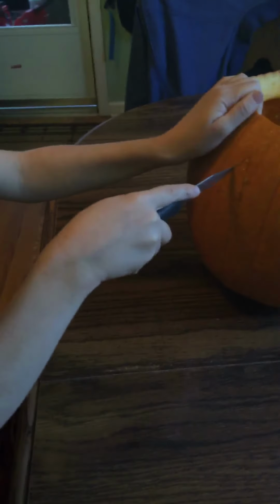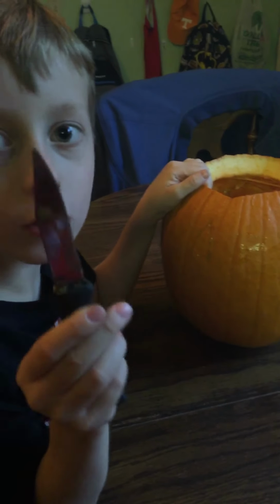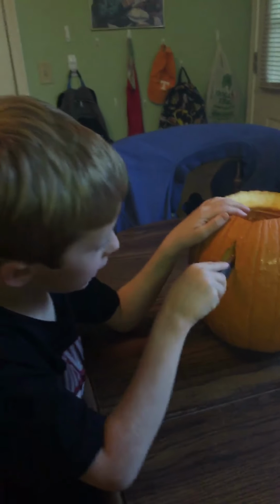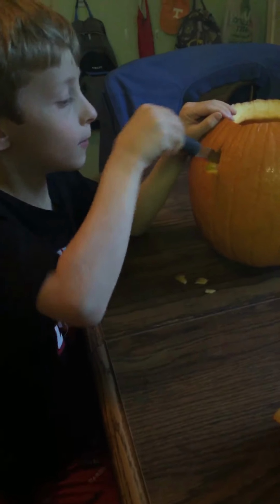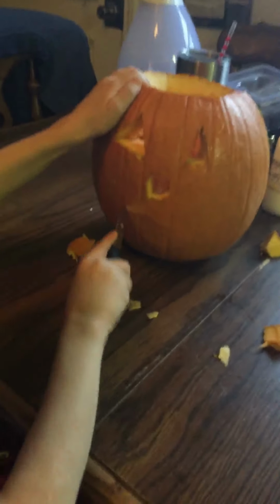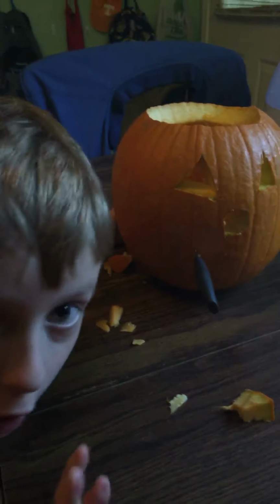Carving the pumpkin